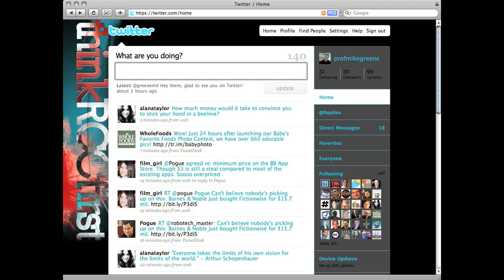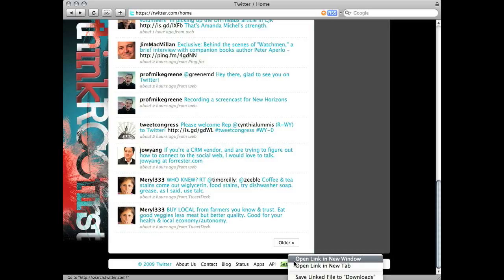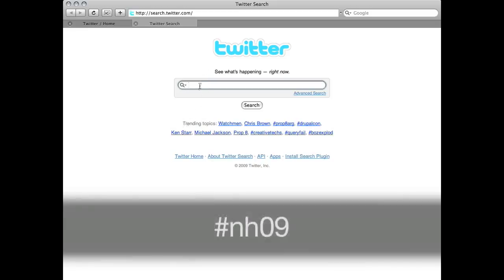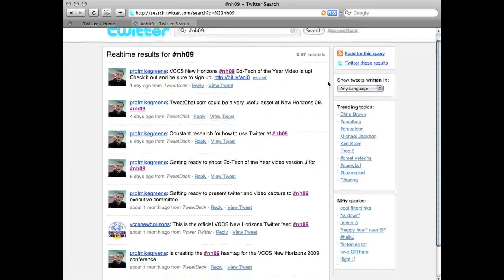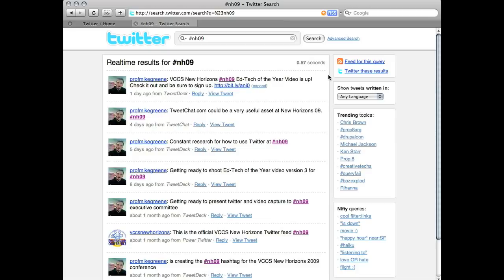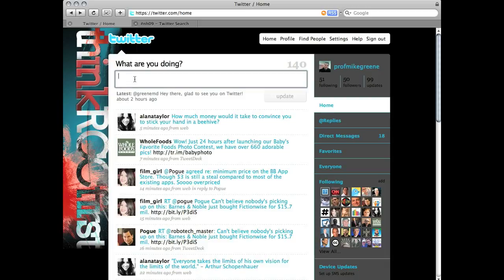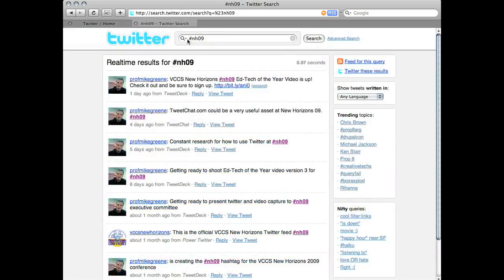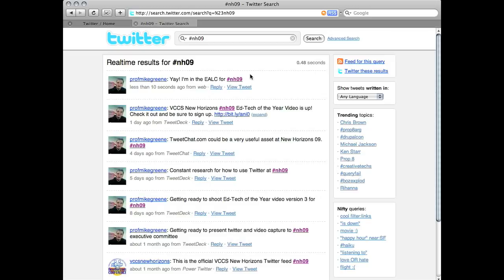The Power of Twitter Search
For the EALC at VCCS New Horizons 2009